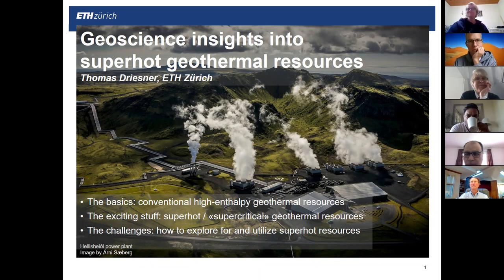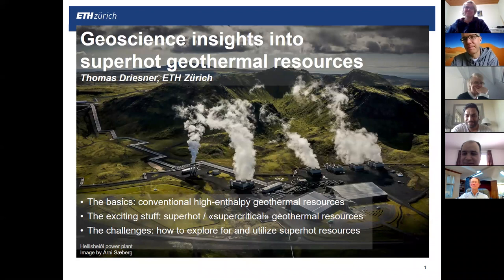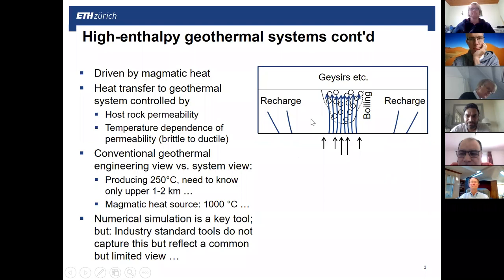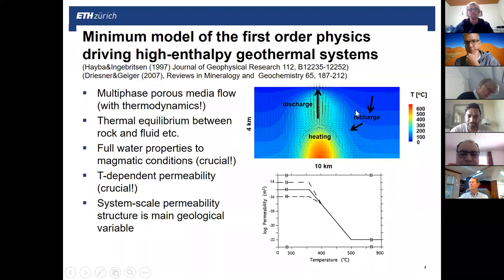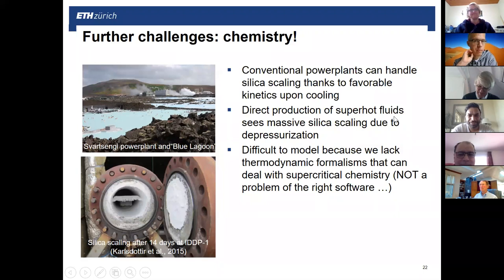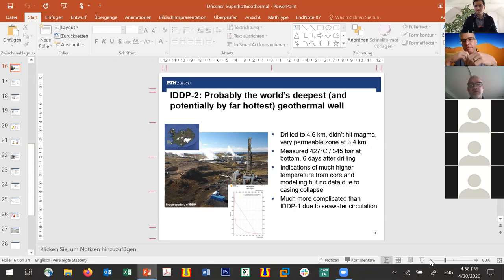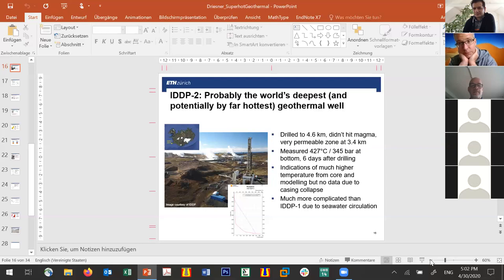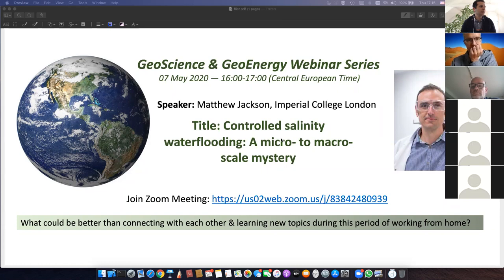Thomas Driesner, ETH Zurich (Geothermal Energy)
GeoScience & GeoEnergy Webinar 30 April 2020
Organisers: Hadi Hajibeygi (TU Delft) & Sebastian Geiger (Heriot-Watt)

Keynote lecturer: Professor Thomas Driesner (ETH Zurich)
Title: Geoscience insights into superhot geothermal resources